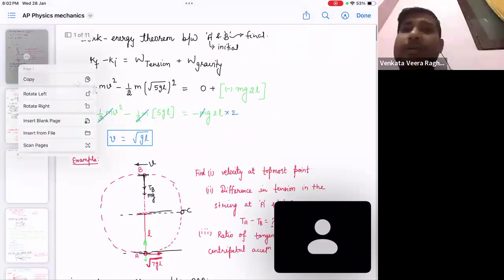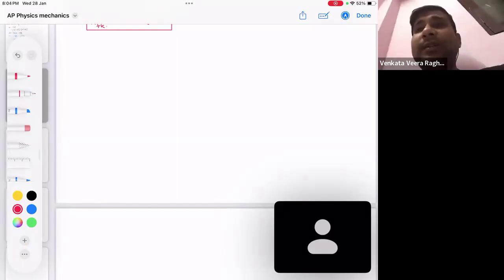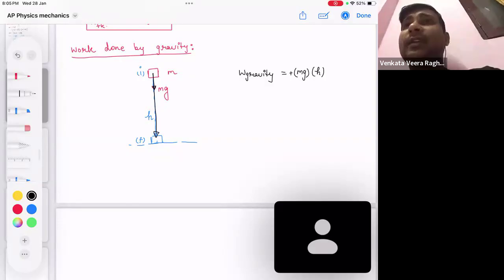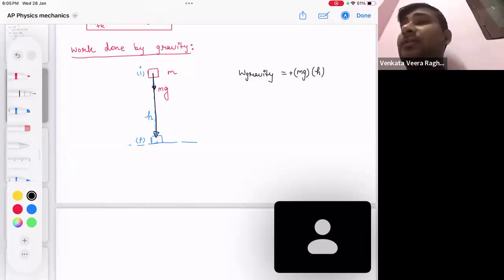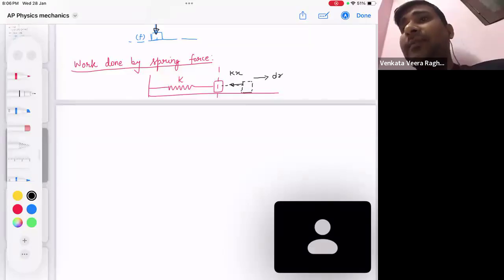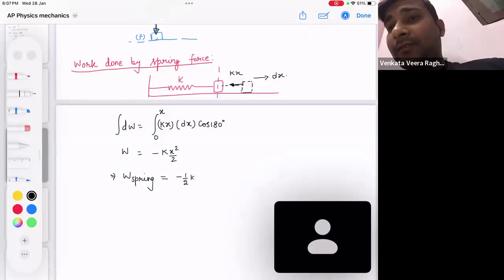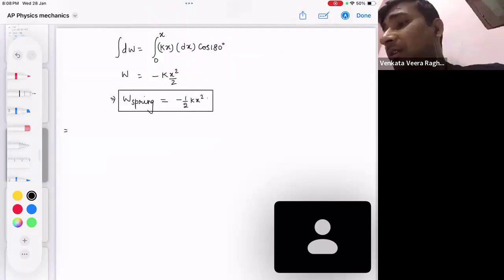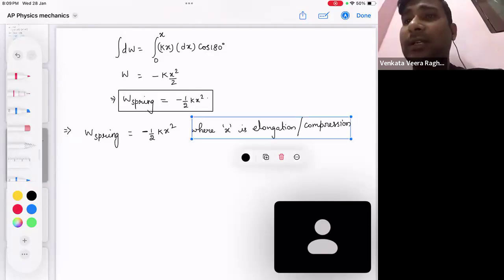AP Physics Mechanics Session 21_1